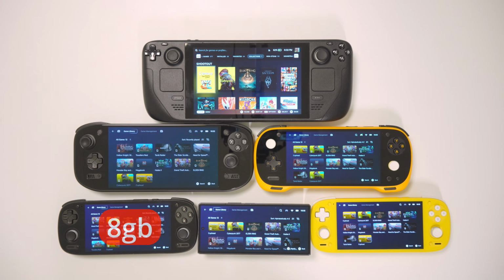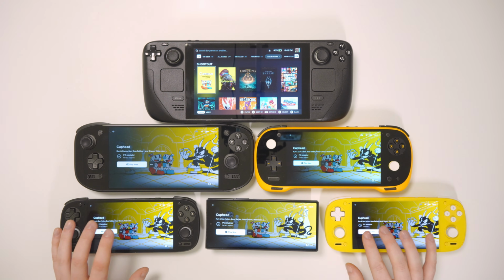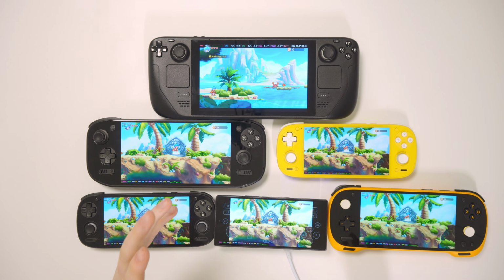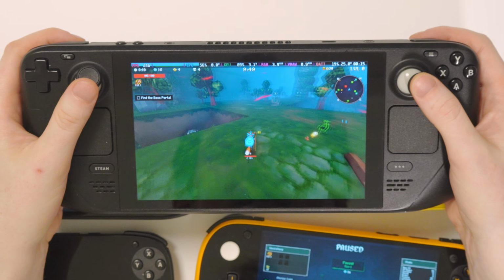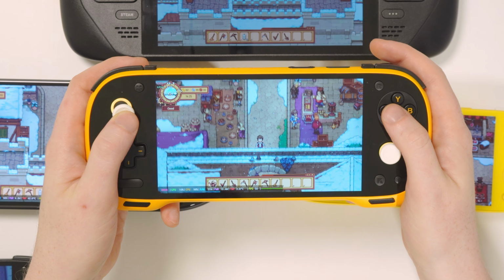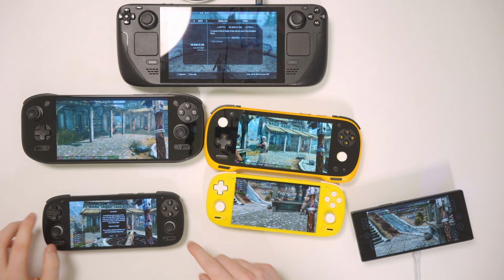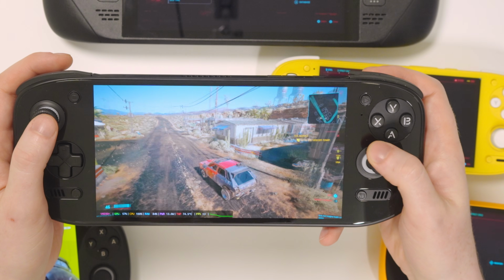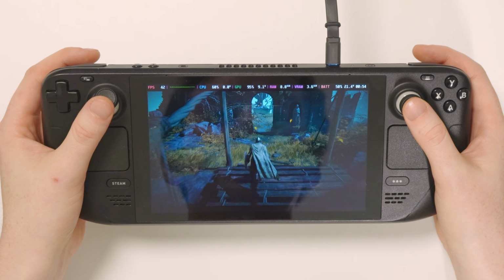Steam Deck vs Snapdragon 8 Elite vs G3 Gen 3 vs G2 Gen 2 vs 8 Gen 2 vs 865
Hello everyone, in this video I have put together a huge shoot-out between the Retroid Pocket 5, Retroid Pocket G2, Odin 2 Portal, Konkr Pocket Fit, Samsung Fold 7 and Steam Deck. I am testing the Snapdragon 865, Snapdragon 8 Gen 2, Snapdragon G2 Gen 2, Snapdragon G3 Gen 3, and Snapdragon 8 Elite chips respectively.

❤️ If you'd like to help me fund an AYN Odin 3 for future shootouts and also for many more videos about the Odin, please consider contributing

🧡 Support me
⏰ Timestamps:
00:00:00 Intro
00:00:48 The test set-up
00:03:51 If you want to support me
00:05:46 Game 1: Cuphead
00:08:48 Game 2: Hollow Knight Silksong
00:10:34 Game 3: Monster Boy and the Cursed Kingdom
00:13:26 Game 4: Megabonk
00:15:54 Game 5: Hades 2
00:18:20 Game 6: Traveller's Rest
00:21:16 Game 7: Tomb Raider
00:22:10 Game 8: GTA V
00:25:07 Game 9: Skyrim
00:26:48 Game 10: Need for Speed Rivals
00:28:49 Game 11: Cyberpunk 2077
00:32:11 Game 12: Elden Ring
00:35:30 Thermals
00:37:11 Outro